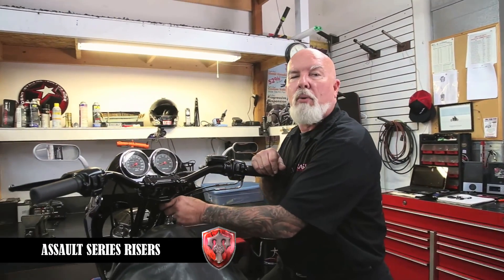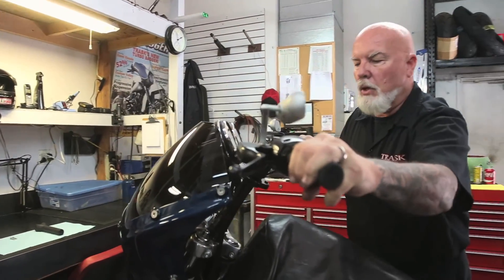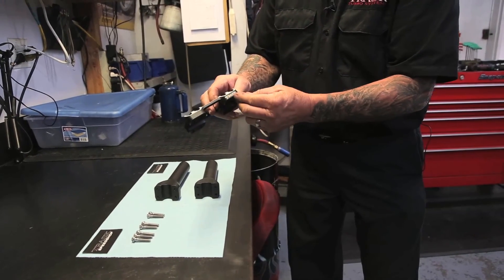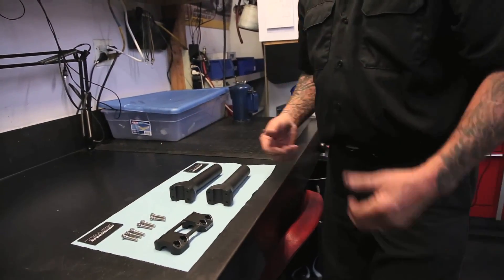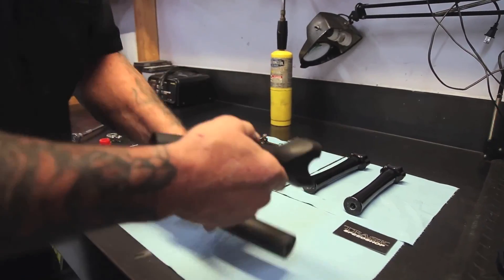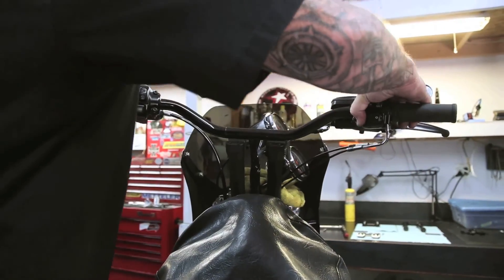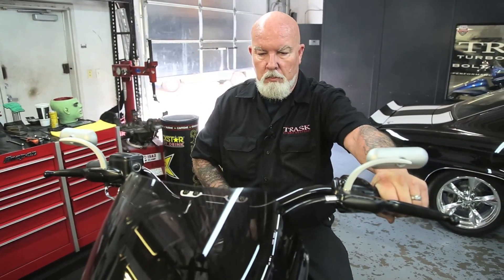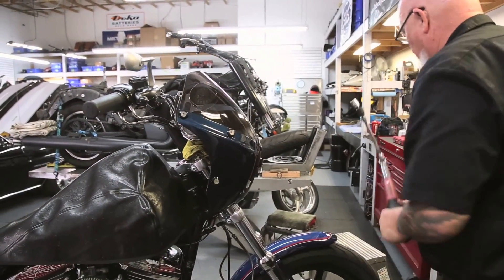How To Install Trask Performance Risers - Trask Performance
How to install Trask Assault Series Risers - Trask Performance

WHO IS TRASK PERFORMANCE?

Performance Minded and Performance Driven
Trask Performance was founded in 2000, when Nick Trask followed his passion for high performance motorcycles. Knowing that the only way to make his vision a reality was to risk it all by leaving his home in New Zealand and coming to the United States.

Fast forward to the present day, Trask Performance has become the #1 leader of Harley-Davidson turbo systems and the top tuning shop in the country. Trask proudly manufactures its turbos and  high-quality parts in the USA.

The risk Nick took has certainly paid off, and his mission has remained steadfast: Produce reliable monster horsepower, made with the highest quality products, and provide the best customer service.